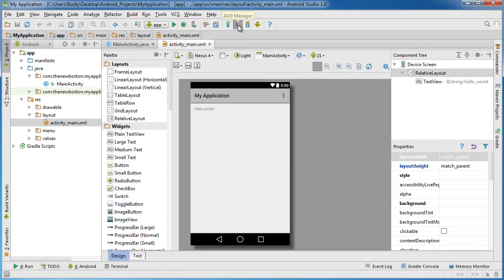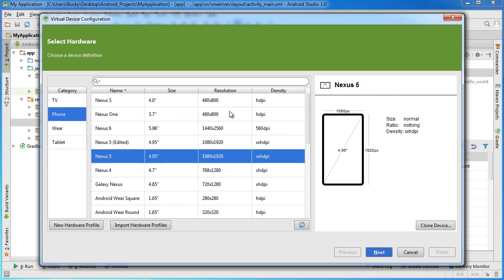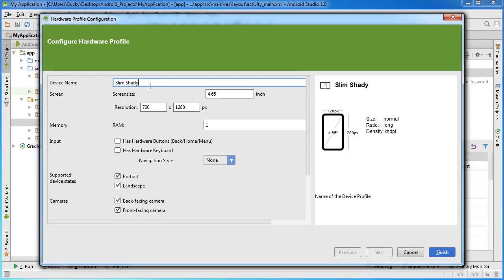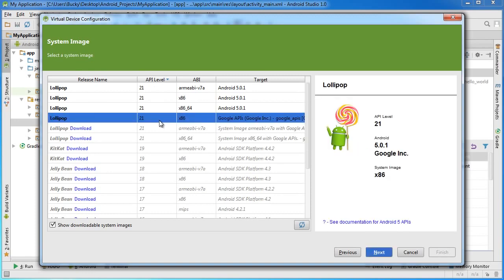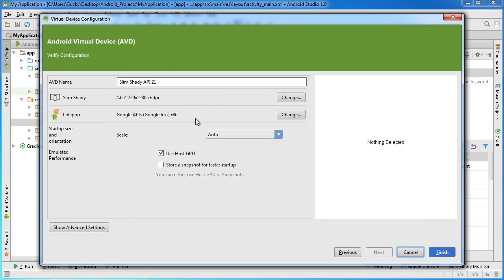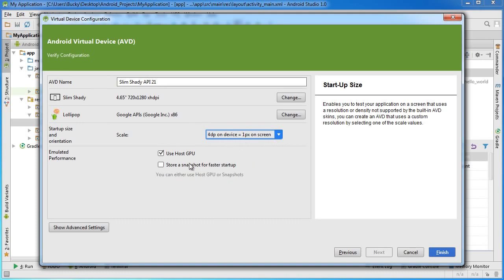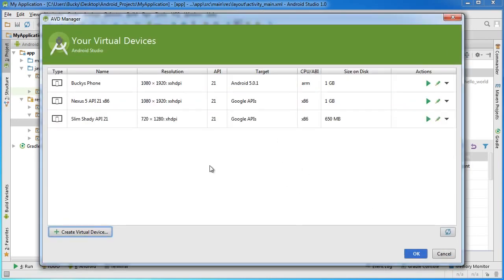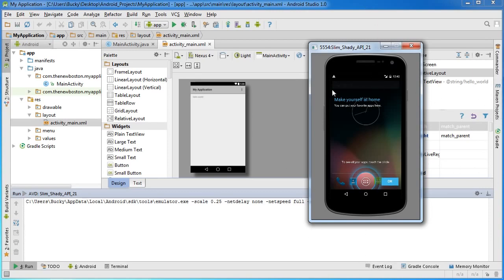07 Android App Development for Beginners 7 Create a Custom AVD